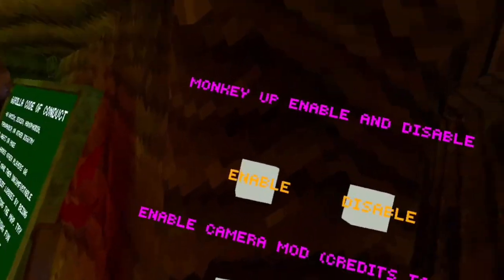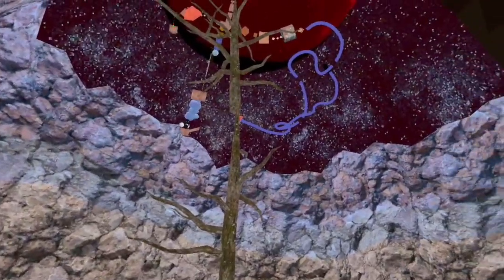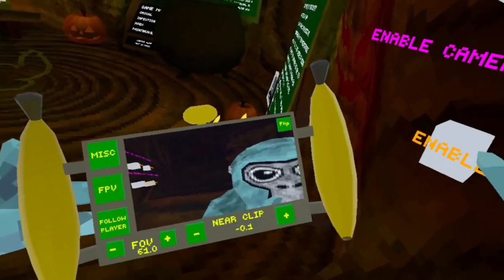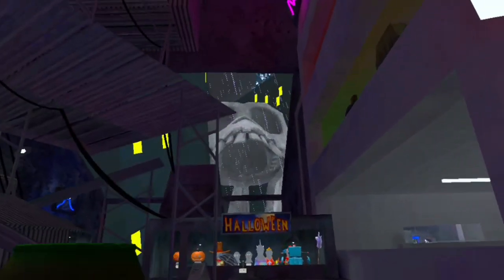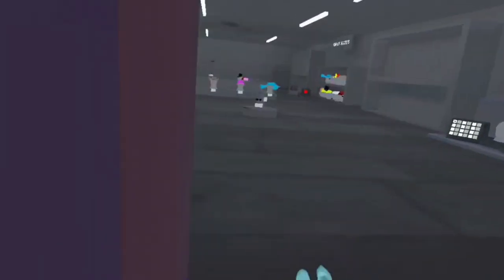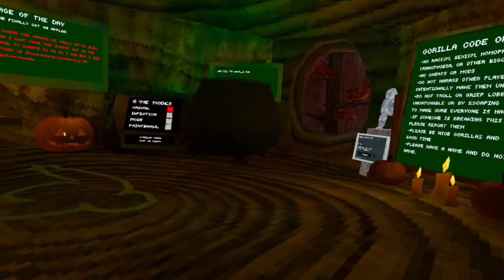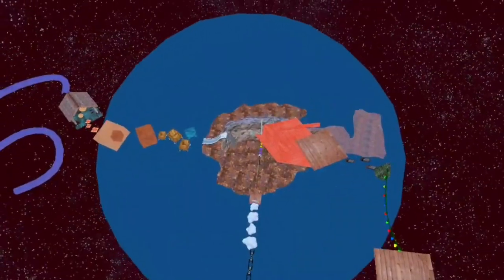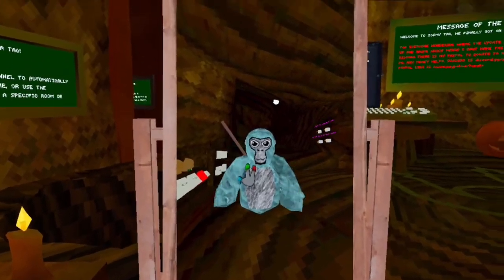This game gives EVERYONE the FINGER PAINTER BADGE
I play a new game that is really fun and gives people the finger painter badge.